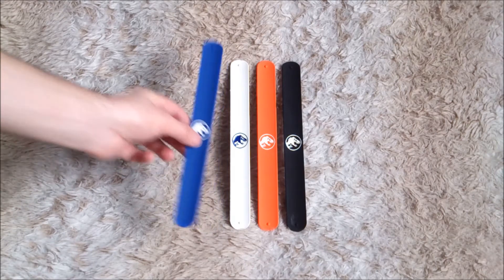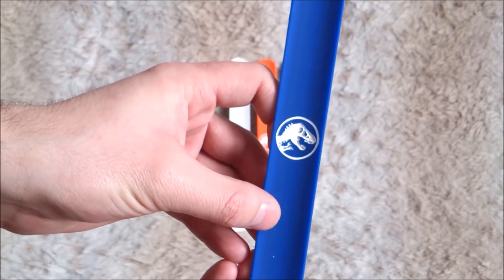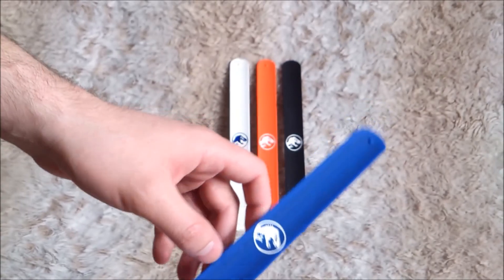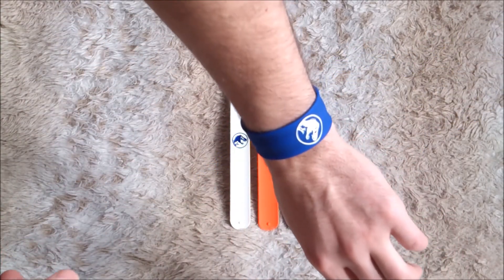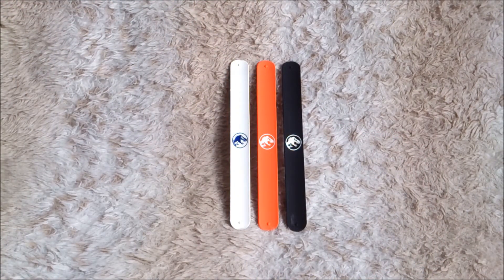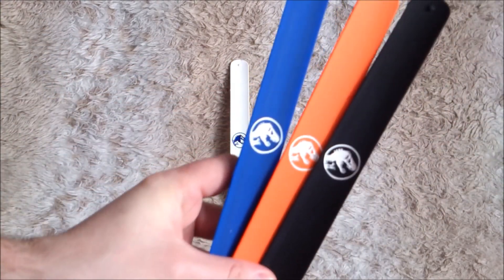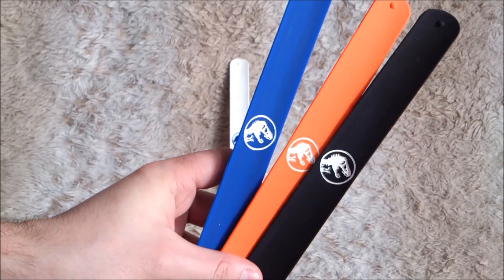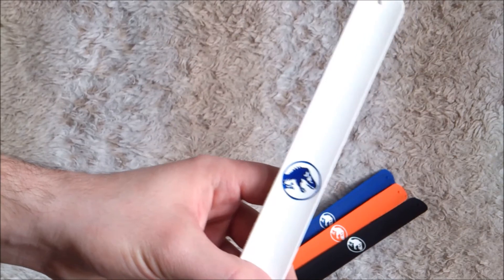Video Review: 2015 Jurassic World Bracelet Scanband Wristband Replicas